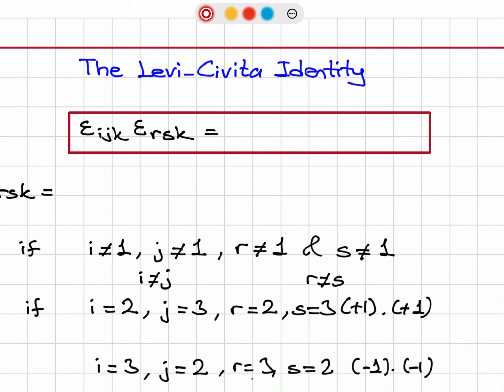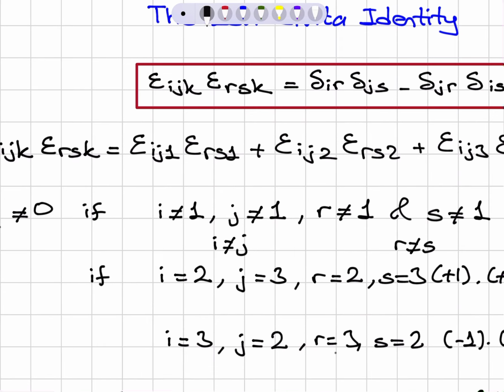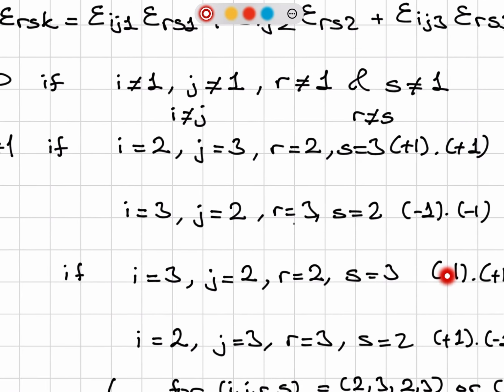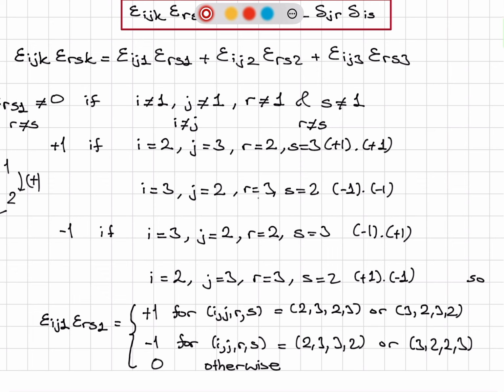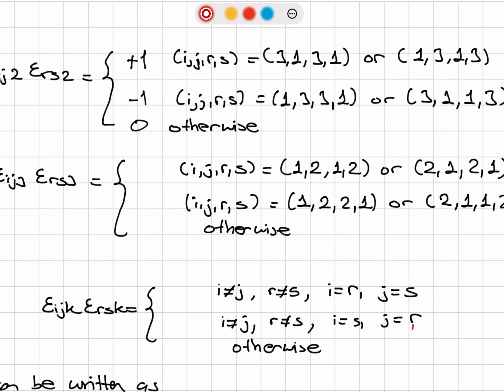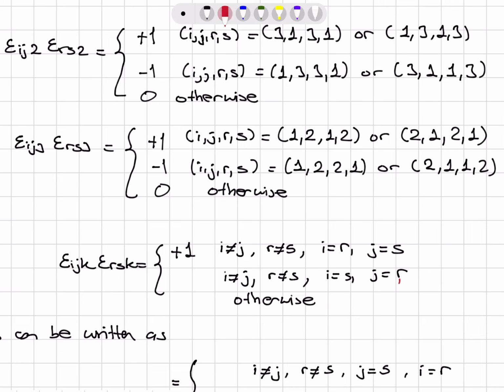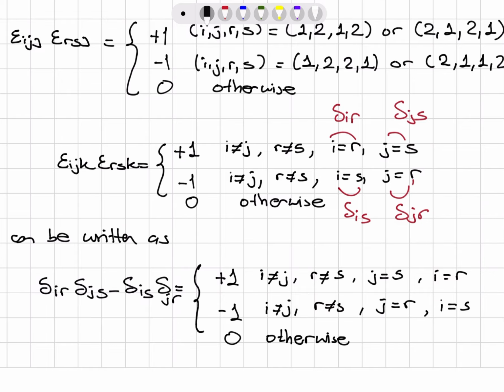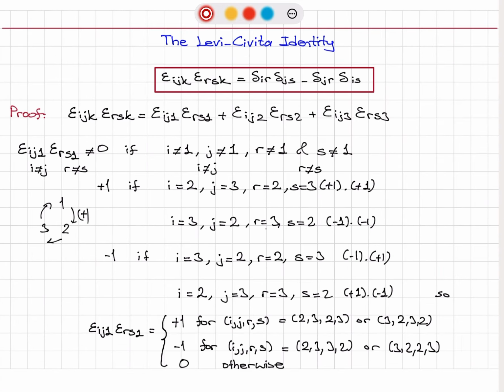The Levi-Civita Identity